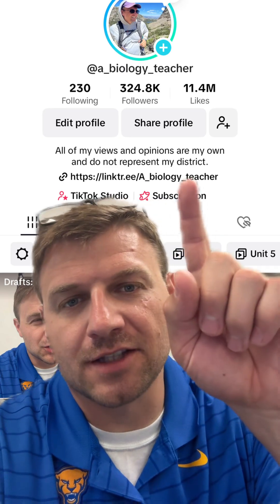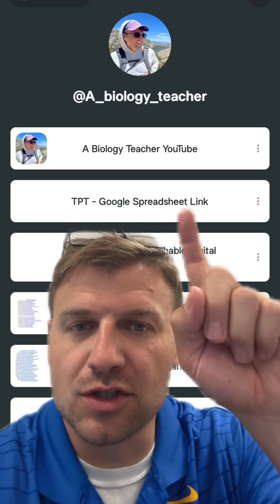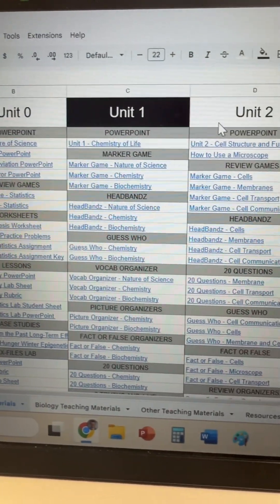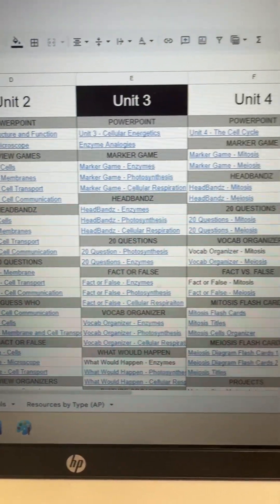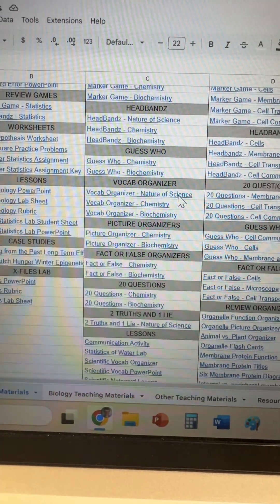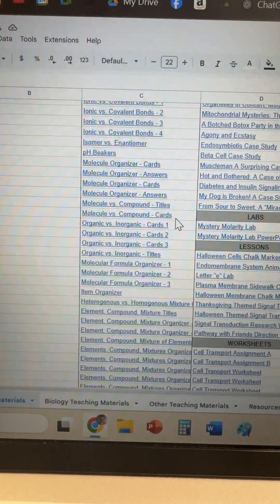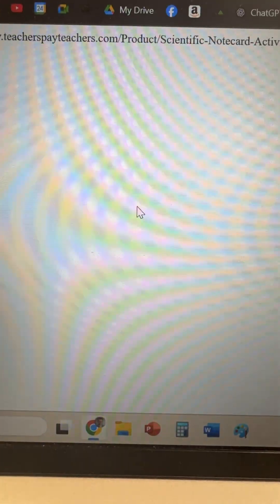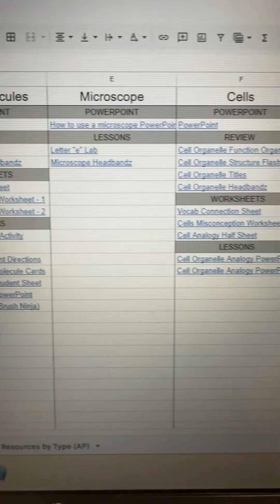Biology teaching resources